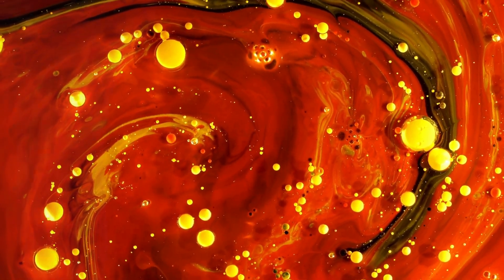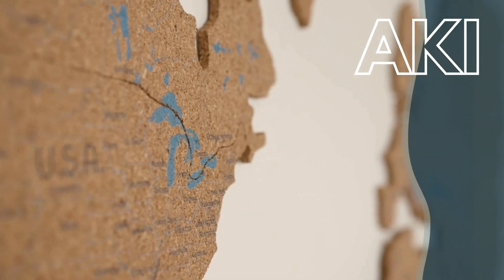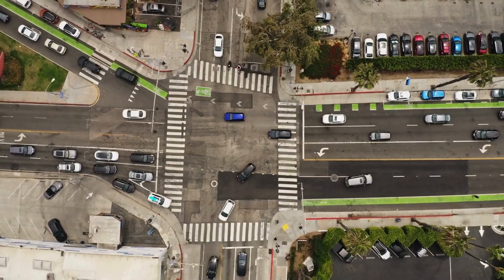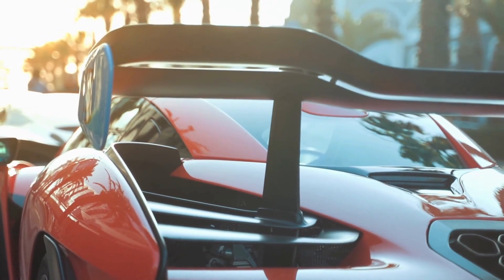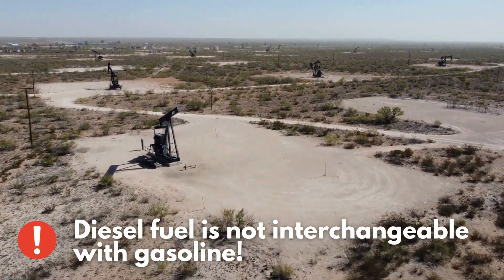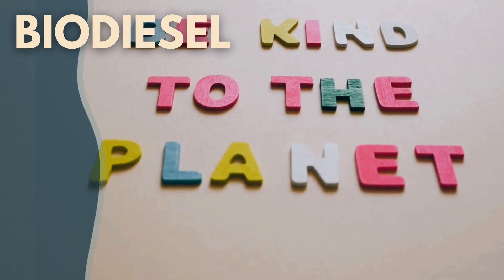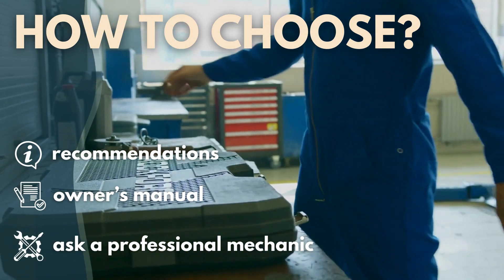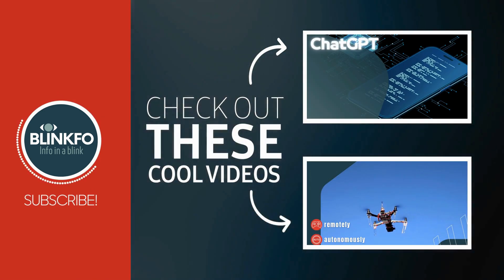Fuel Types Compared: Key Differences You Need to Know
Confused about which fuel to choose for your car? In this quick video, we break down the differences between 95-octane (equivalent to 91 in the U.S.), 100-octane (equivalent to 94 in the U.S.), diesel, kerosene, and bio-diesel. Learn about octane ratings, the differences between RON (Europe) and AKI (U.S.), and why using the right fuel matters for your vehicle’s performance and efficiency. Whether you drive a standard car, a high-performance vehicle, or just want to know more about fuel types, this video has you covered! 🚗⛽

0:00 - Intro
0:24 - Octane ratings
1:12 - RON 95 - AKI 91 "regular" / "unlead"
1:47 - RON 100 - AKI 94  "mid-grade" / "premium"
2:26 - Diesel - ULSD
3:15 - Kerosene
3:50 - Biodiesel
4:24 - How to choose?
4:54 - Conclusion

💡 This video is not financial/legal advice.
💡 This video was created with the help of AI, blending research and creativity to deliver high-quality insights for your tech knowledge.